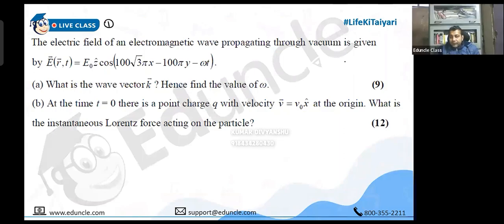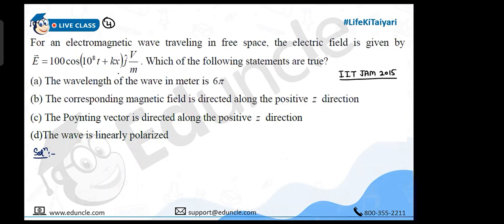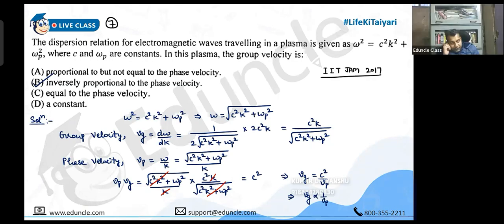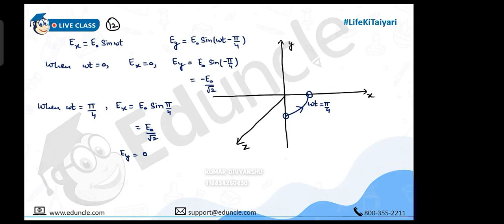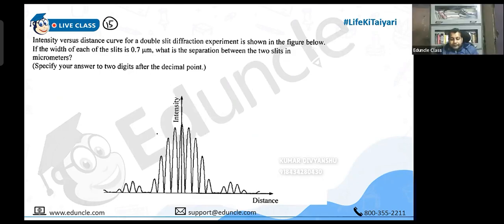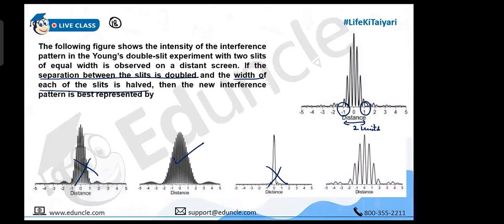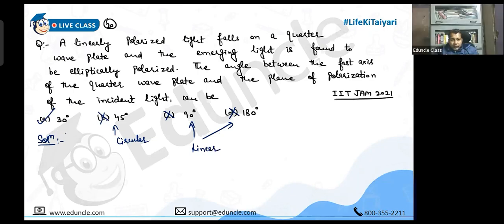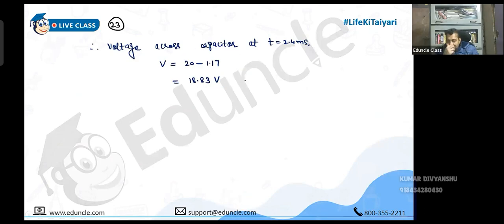IIT JAM PHYSICS REVISION 9